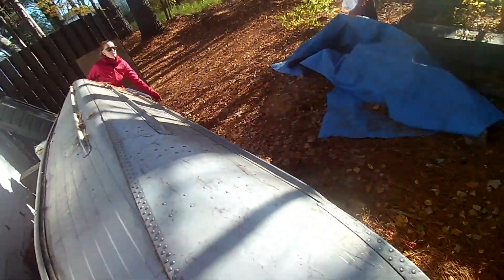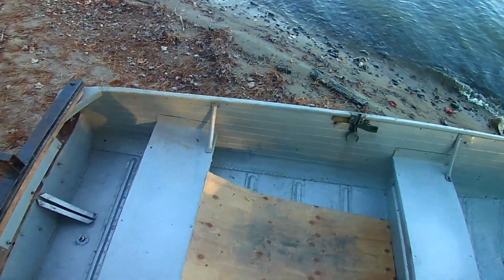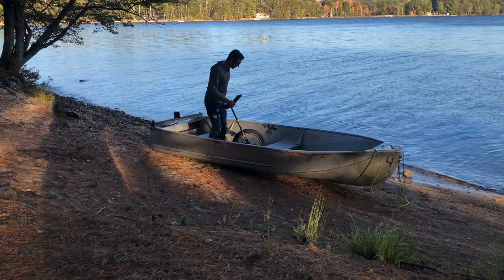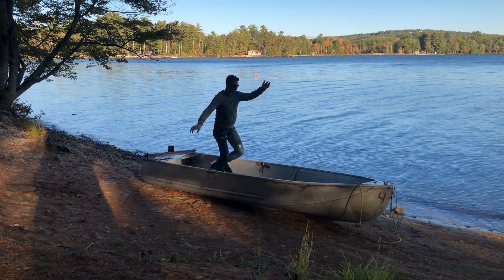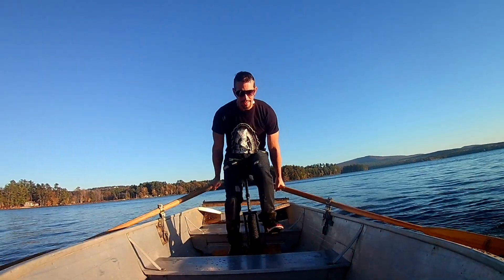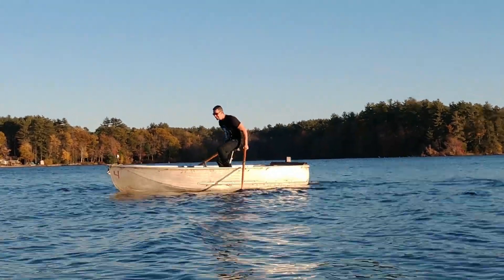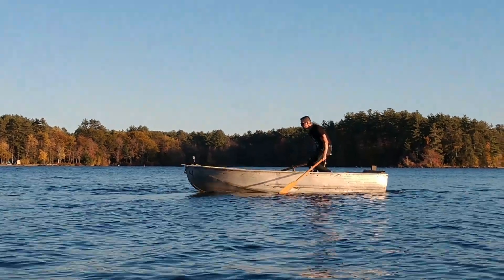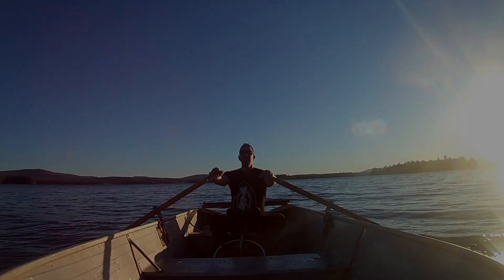Unicycling on a Rowboat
In Episode 10 of 'Do it on a Unicycle' I try riding my unicycle in a rowboat! Is it really possible to paddle a rowboat and ride a unicycle at the same time? Watch and find out!